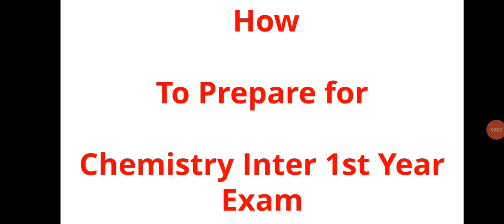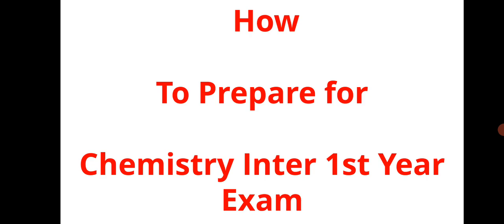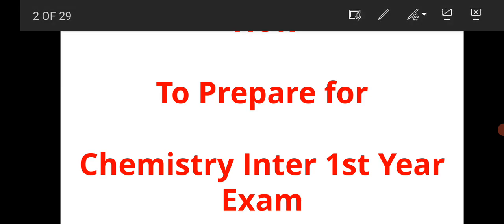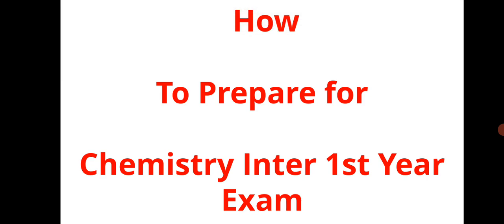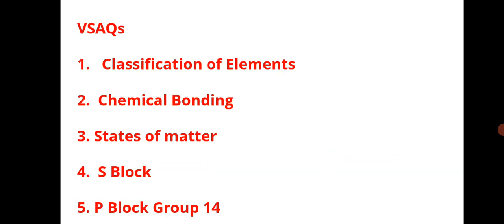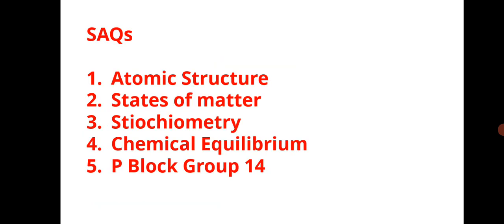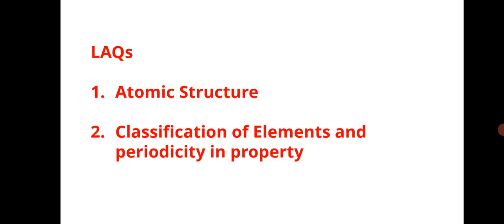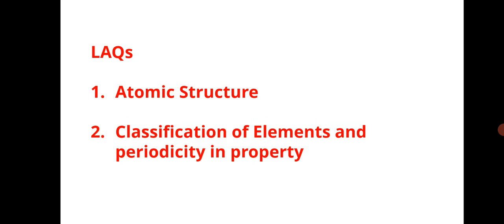Chemistry inter 1st year important questions 2022|TS Inter 1st year important questions 2022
Click the below link for important questions 2 4 8 Marks

Click the below link for Blueprint 2022

Chemistry Inter 1st Year important questions |TS Inter 1st Year Chemistry important questions 2022

Physics Inter 1st Year important questions 2022| TS Inter 1st Year Zoology important questions 2022

TS inter 1st year physics chapter wise important questions 2022| Blueprint physics 1st year 2022